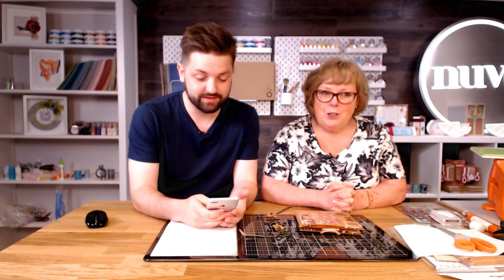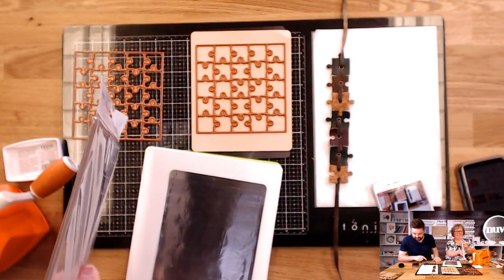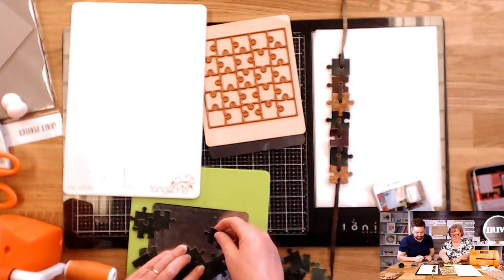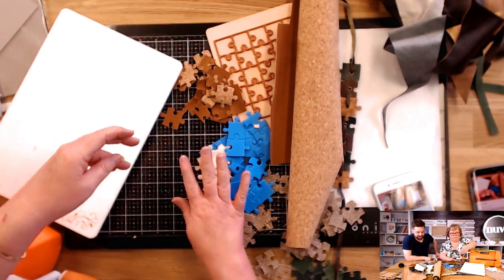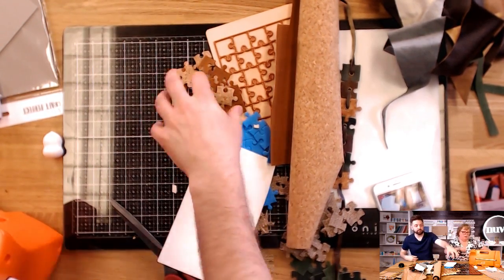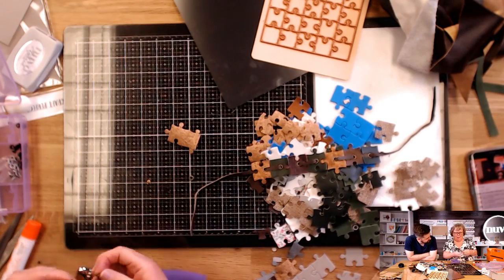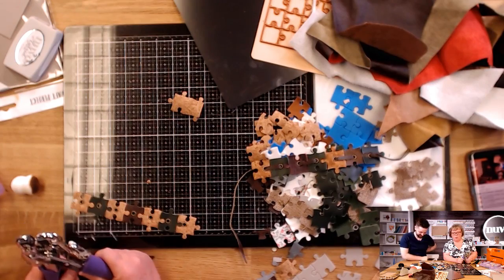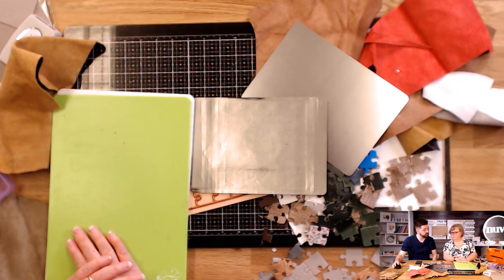Tonic Live - Jigsaw Media Die - 29th of August 2018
Join the Tonic Trio every Monday, Wednesday and Friday at 4pm,  as they take you through a LIVE papercraft tutorials using a brand new Tonic Studios launch, with plenty of crafty chat along the way.

To join in simply visit on the Tonic Facebook Page or YouTube Channel at 4pm and click on the live stream and enjoy the show.

WeÃ¢ÂÂve always got lots going on across social media to join in with, so follow us across the platforms listed below for demonstrations, competitions, and crafty fun.